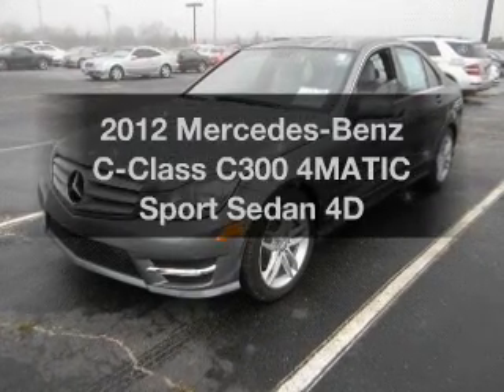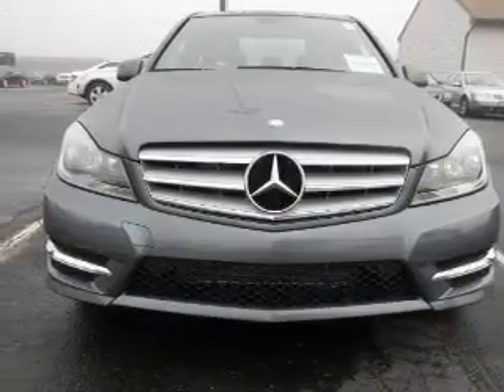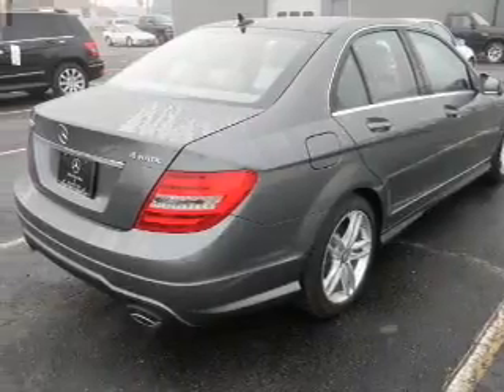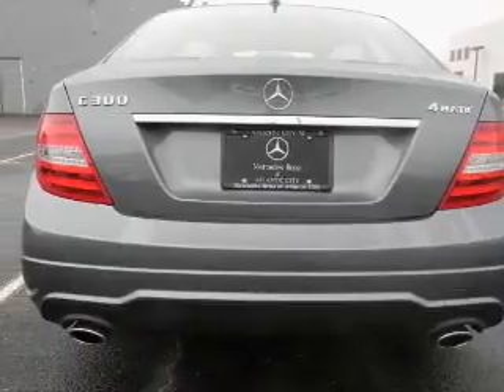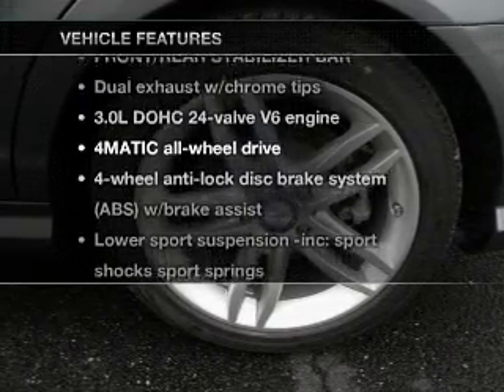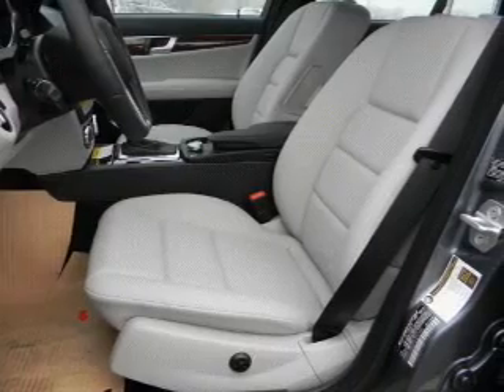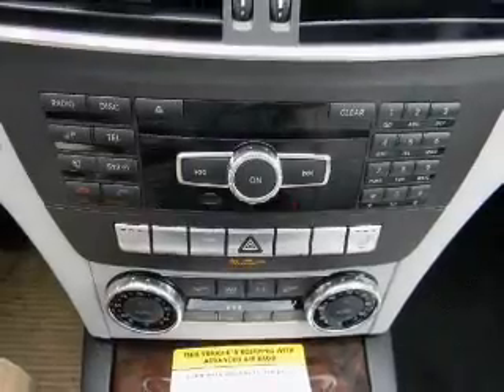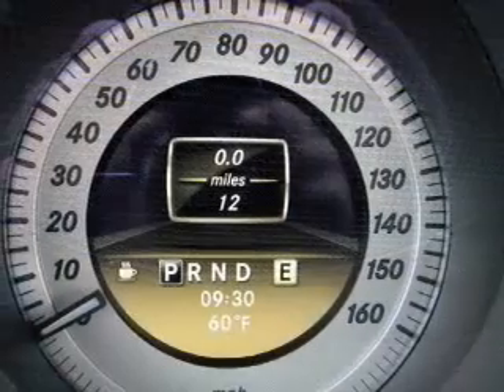2012 Mercedes-Benz C-Class - W Atlantic City NJ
Year: 2012
Make: Mercedes-Benz
Model: C-Class
Trim: C300 4MATIC Sport Sedan 4D
Engine: 6 cylinder 3.0 Liter
Transmission:
Color: Sapphire
Mileage: 12
Address:
7018 Black Horse Pike